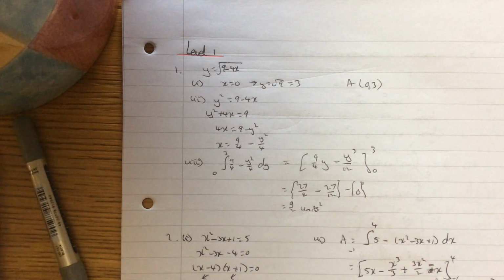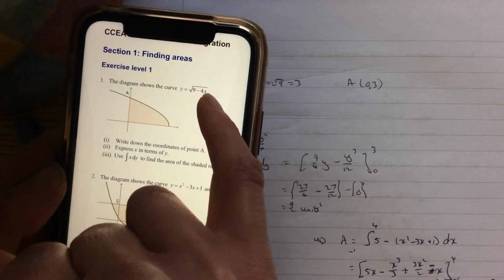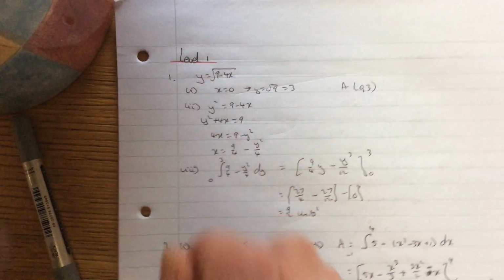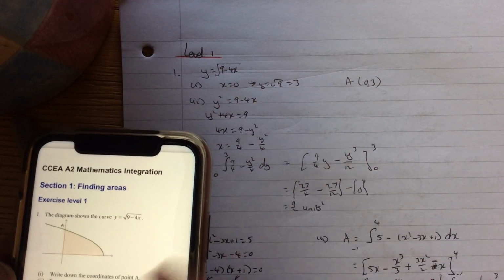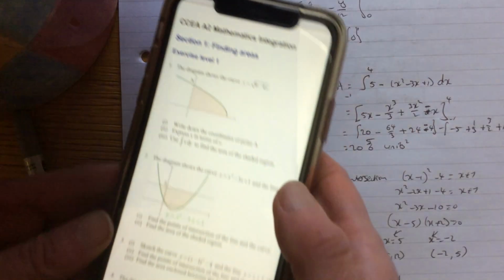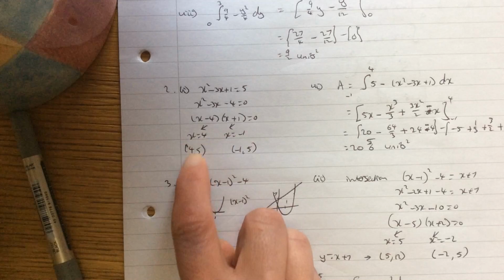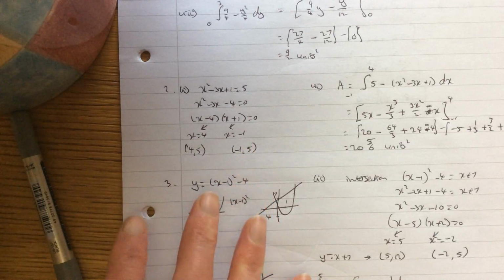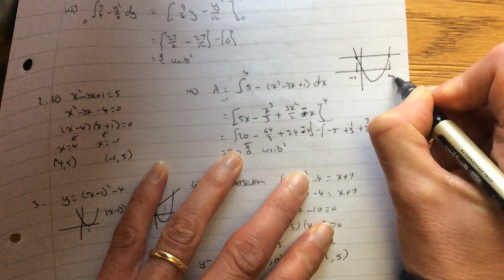Areas Level 1 Exercise